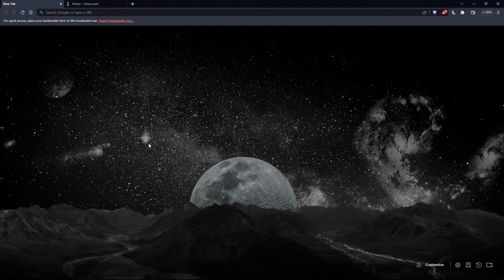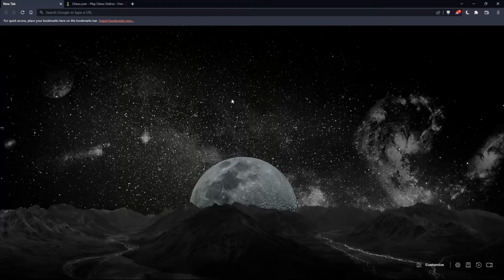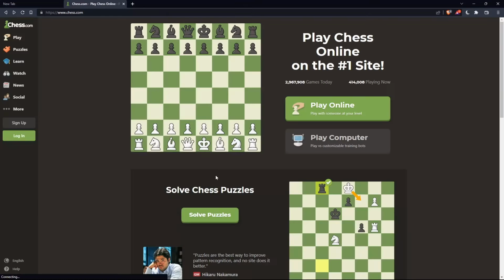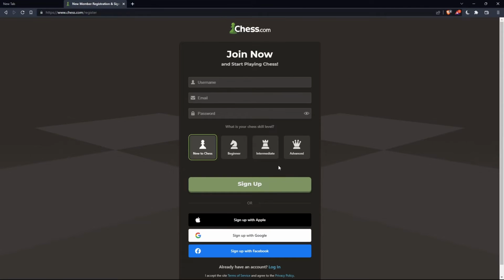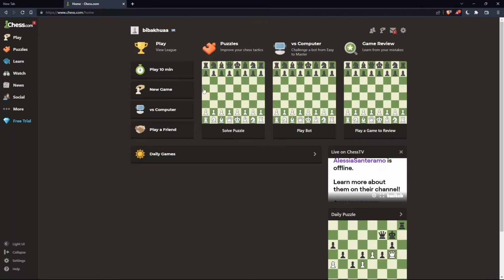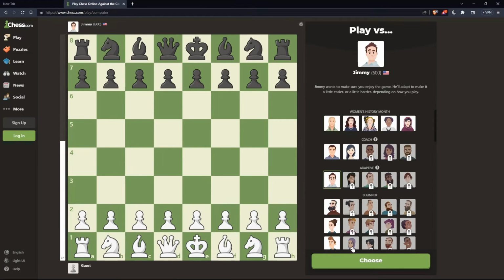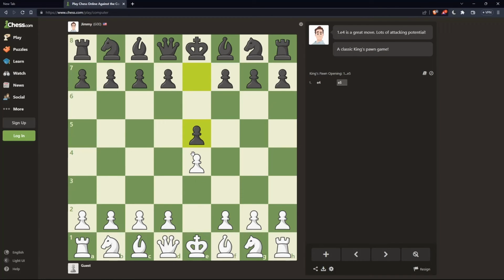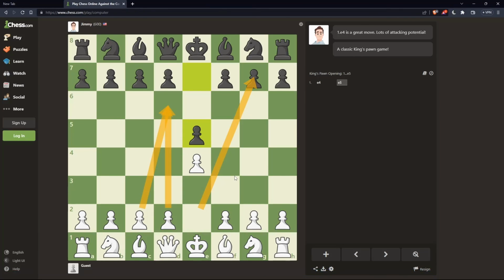How To Enable Arrows Chess.com Tutorial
Today we talk about enable arrows,enable arrows on chess.com,chess.com,chess com enable arrows